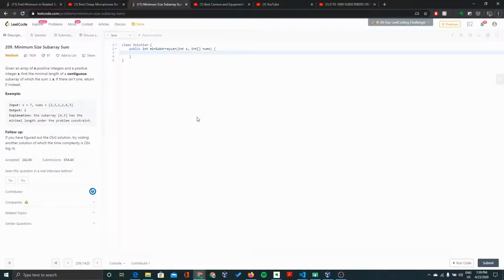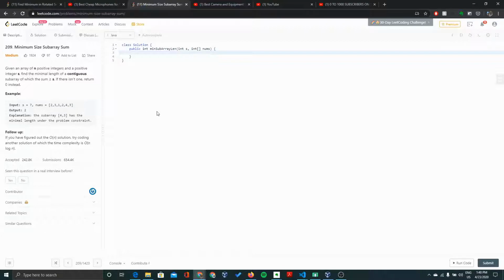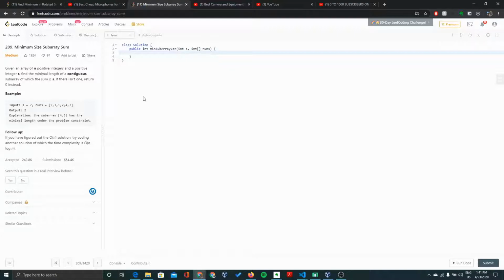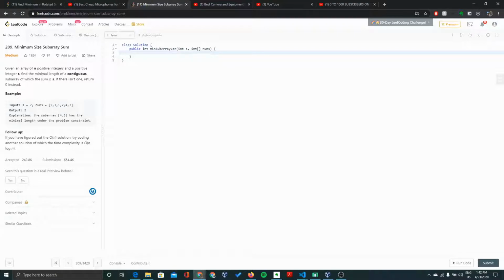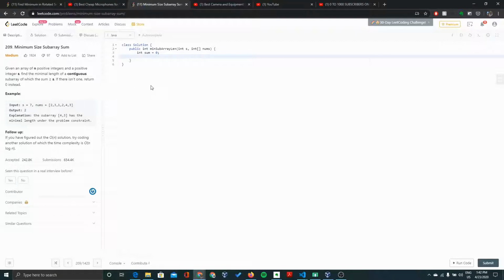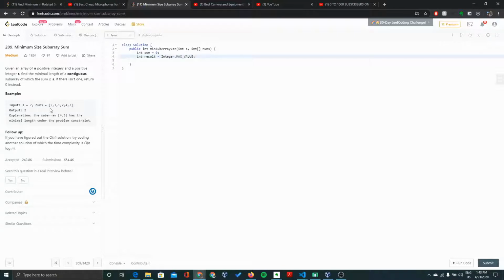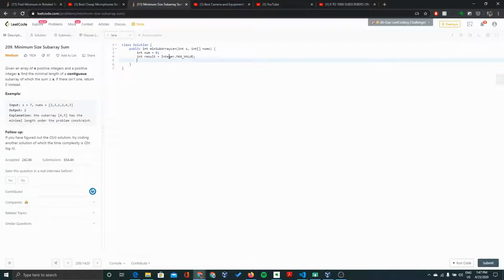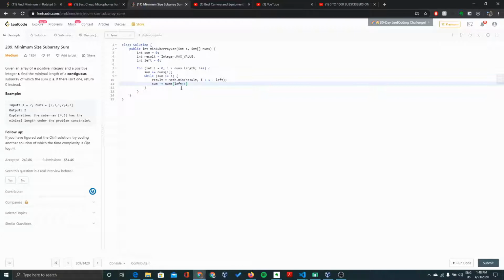Minimum Size Subarray Sum (Leetcode Problem 209) Solution Explained - Java